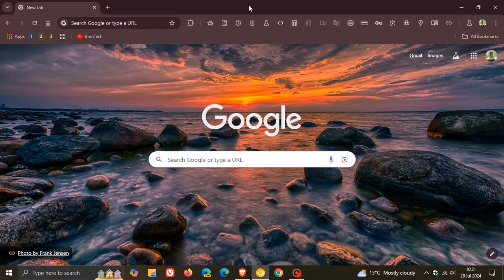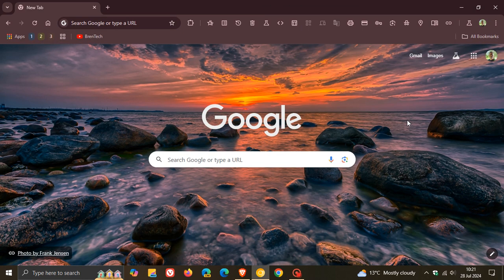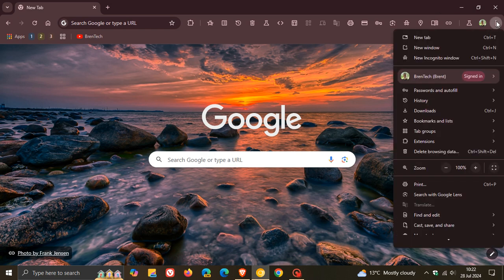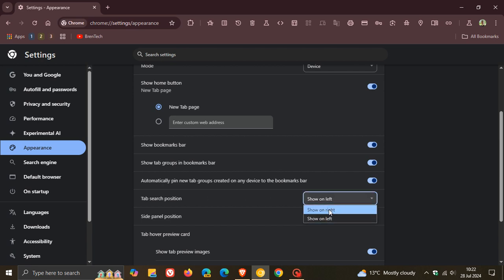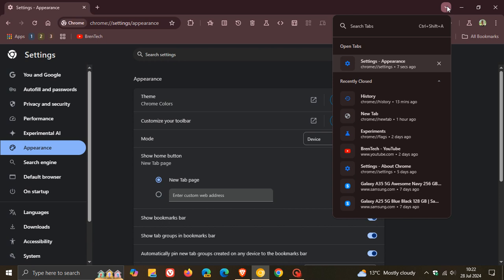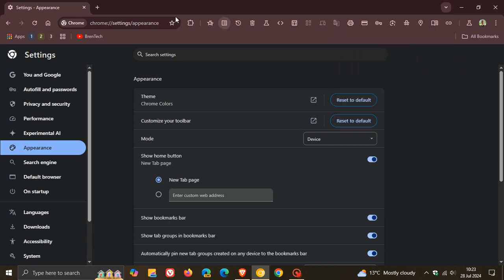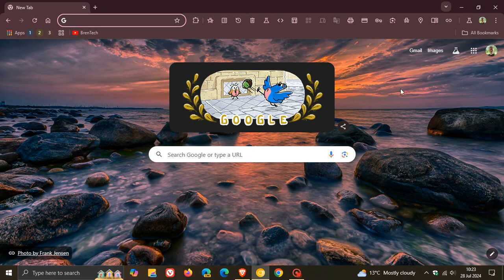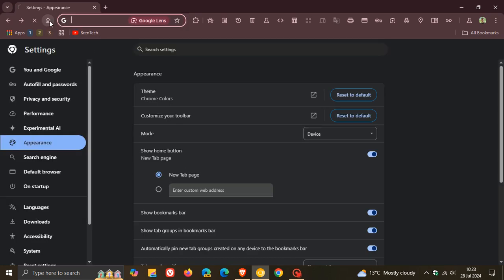Chrome UI Refresh: New Setting to Finally Move 'Tab search' Back to The Right After Backlash!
In Google Chrome Canary 129, there is a new option available to move 'Tab search' from the left back to its original location on the right.